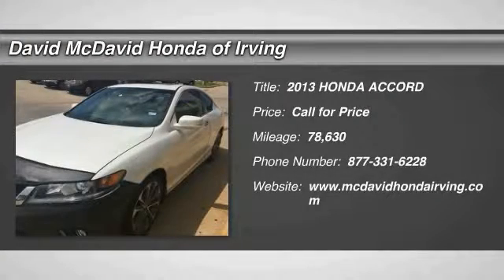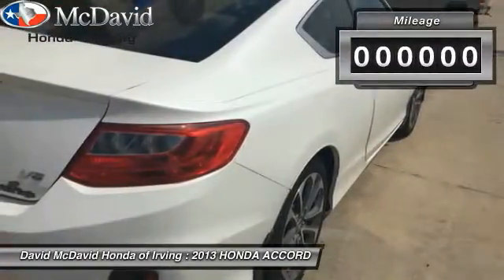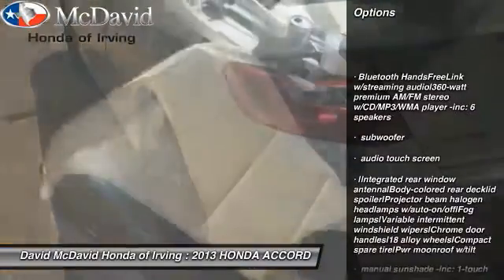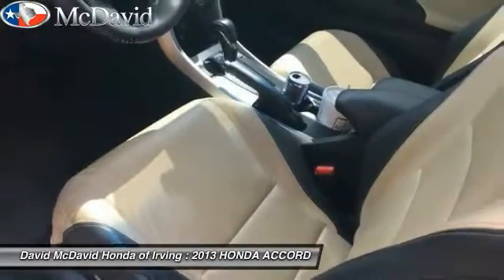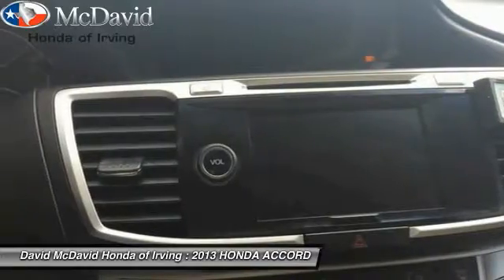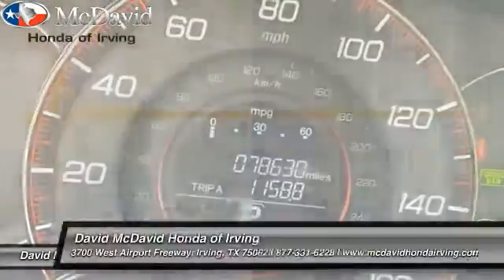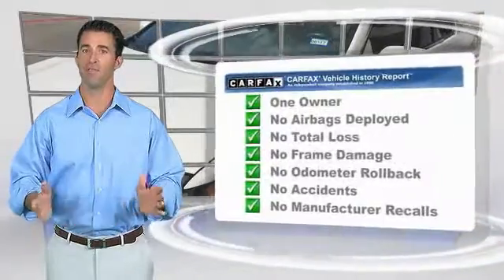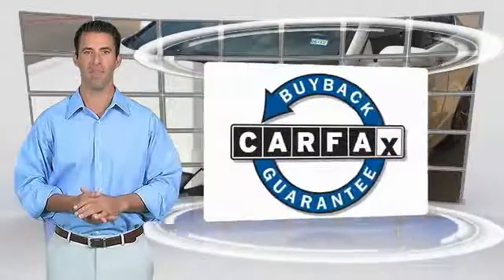2013 HONDA ACCORD Irving TX DA009713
Don't miss this 2013 HONDA. Make a great choice today with this must-have . Learn more about this  by contacting the dealership today and complete your driving dreams.